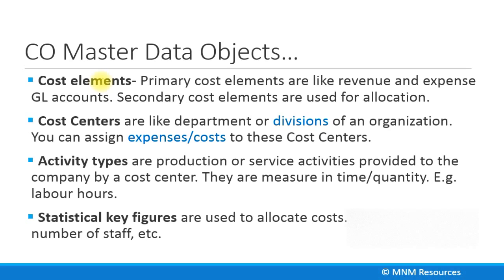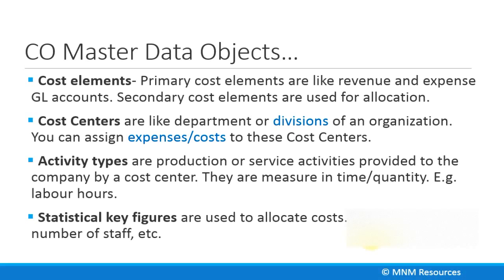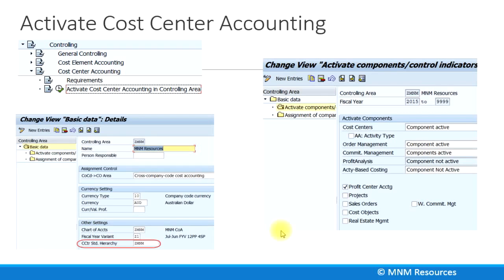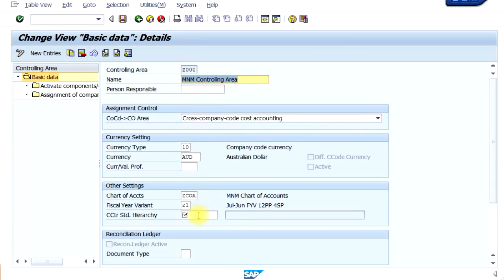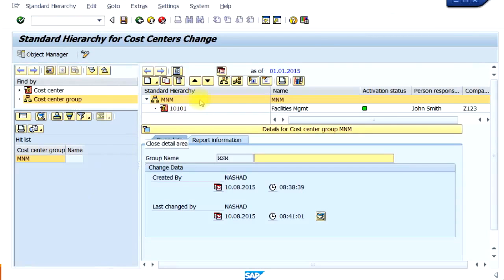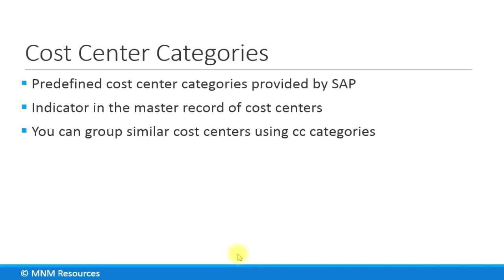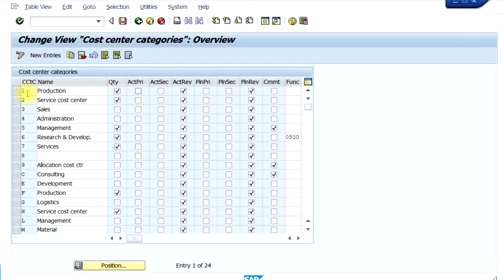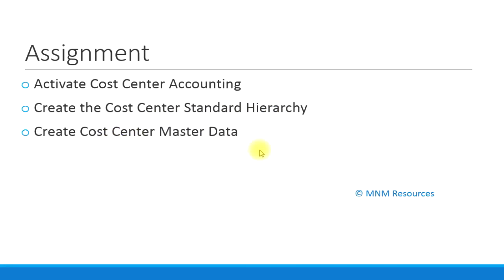SAP CO Training - Cost Center Master Data (Video 5) | SAP CO Controlling